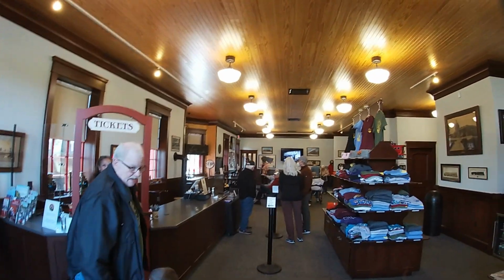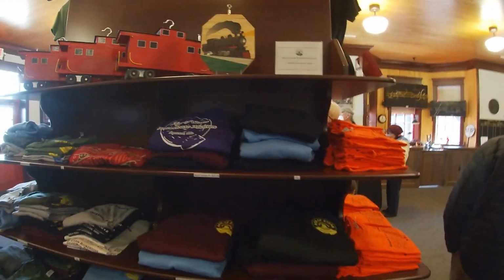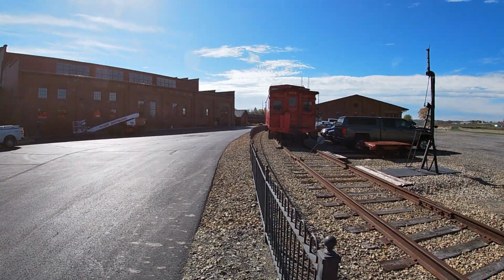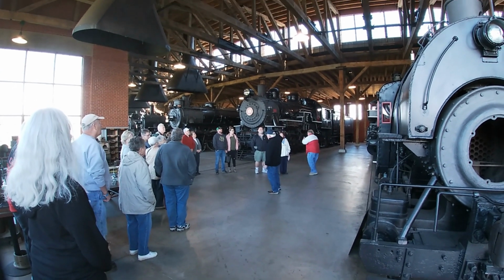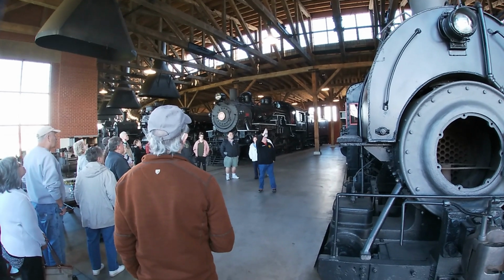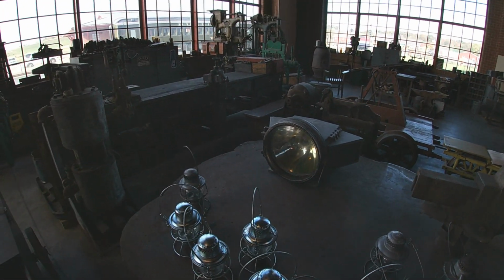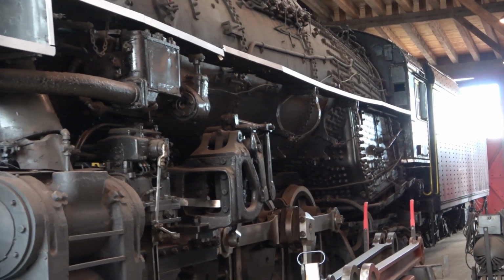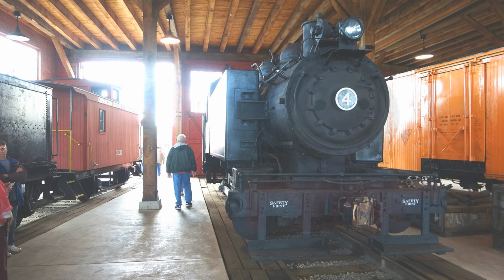Age of Steam Roundhouse, Looking for NKP 763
We take a trip to southern Ohio,  Sugar Creek, in search of the sister of NKP 765.  A visit to "Age of Steam Roundhouse" gives us what we are looking for plus many other steam locomotives.